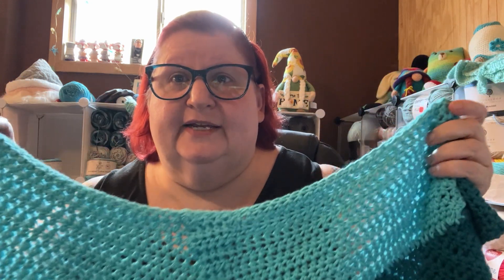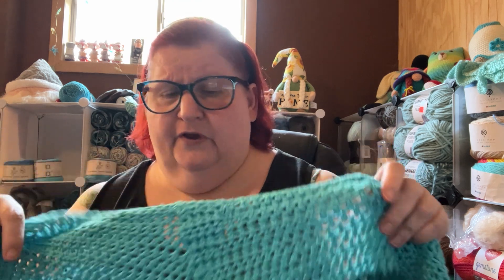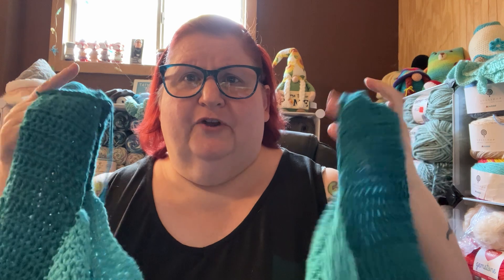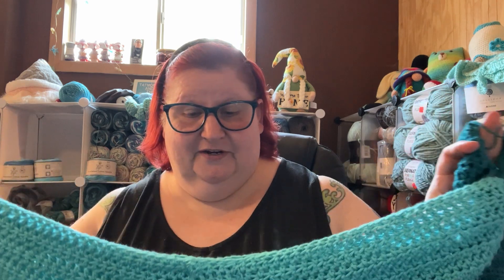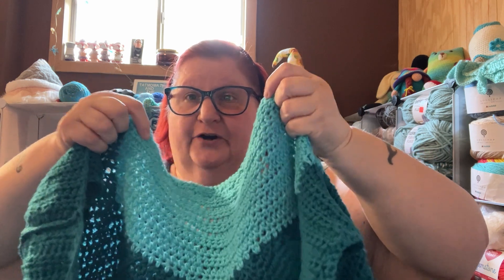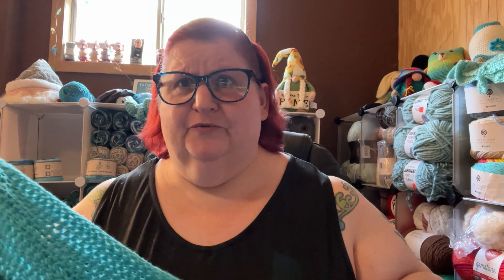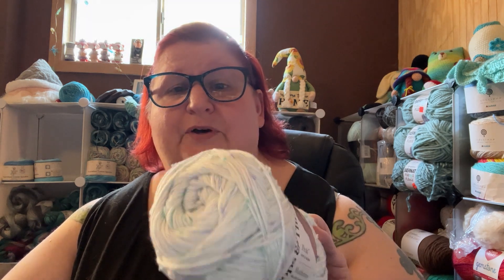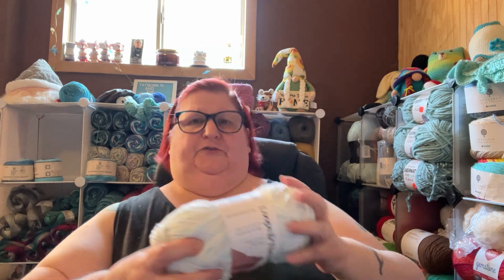Crochet*Summer Top* Epic Fail* What’s next*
Amanda and John Carter
3808 Victory Drive
Cashappp: $tatmom73
Amazon wish list